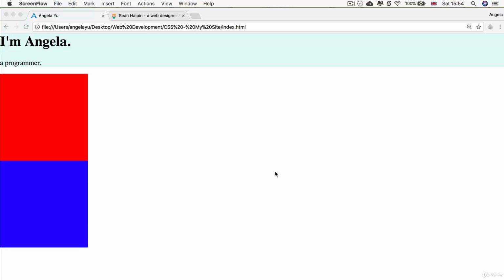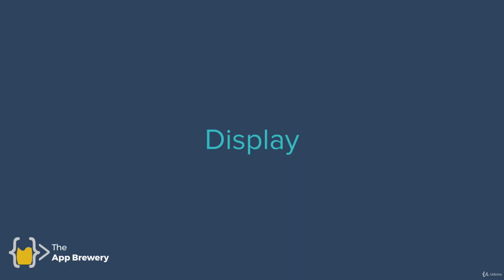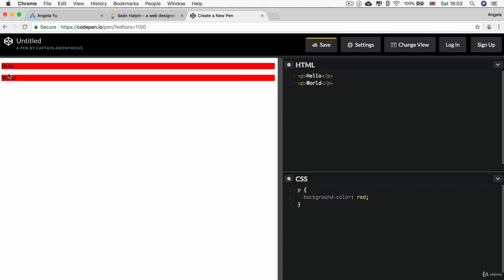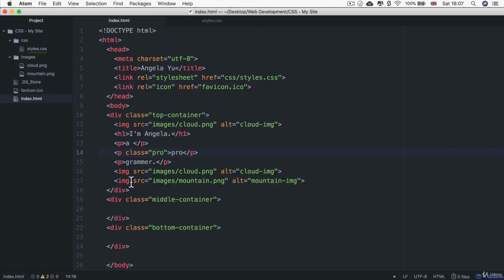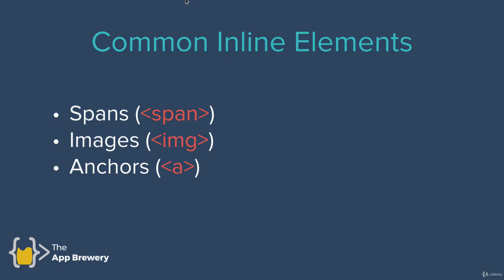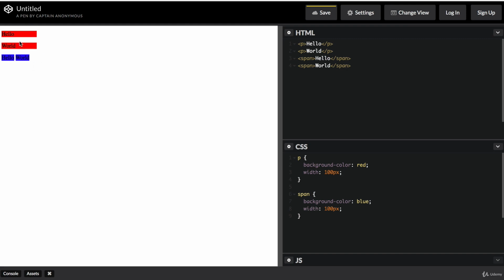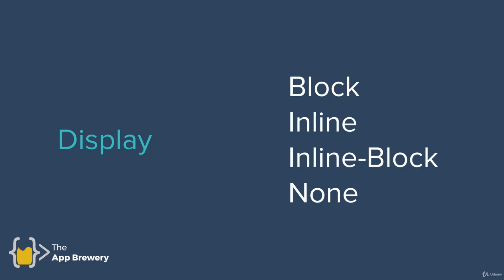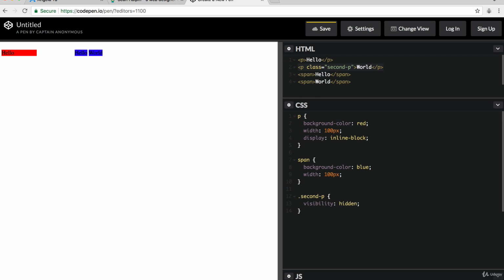CSS Display Property | 100 Days of Code: The Complete Python Pro Bootcamp for 2022